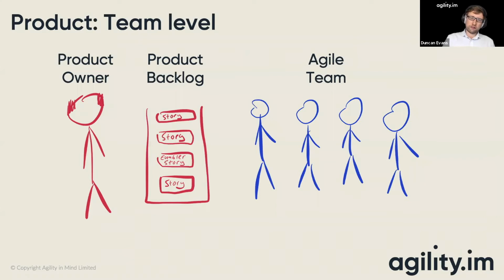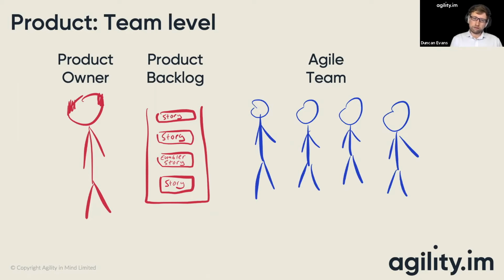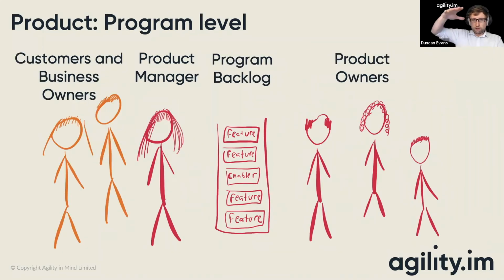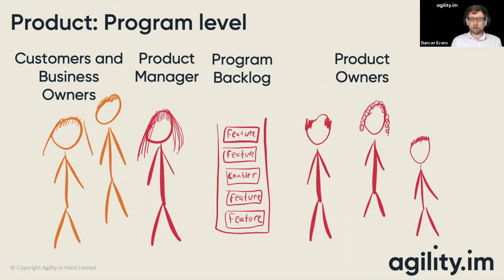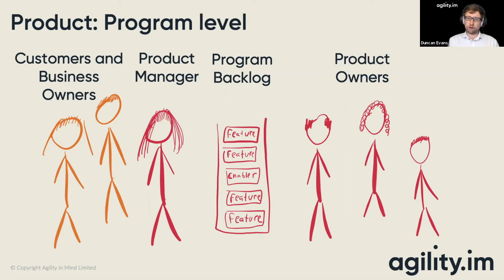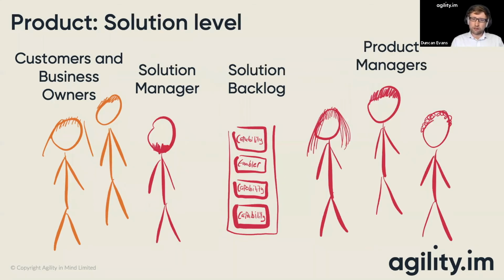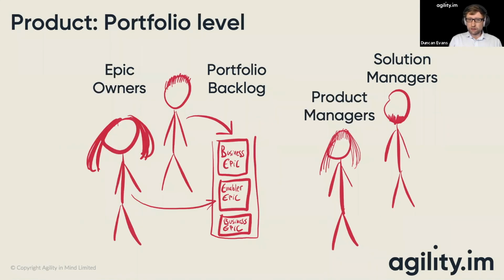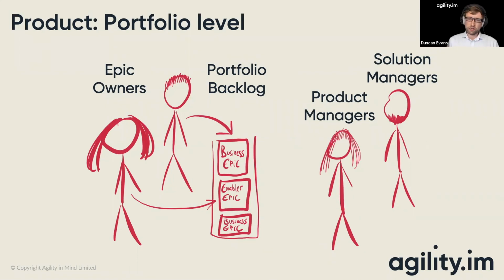Product focused roles in SAFe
In this excerpt from our FAQs LIVE webinar series, we describe the product-focused roles in SAFe at the team, program, solution, and portfolio levels. If you enjoyed this, why not join us for a live event and ask your own questions?